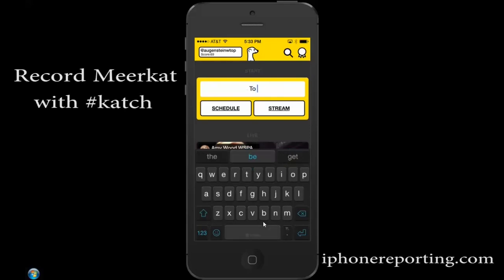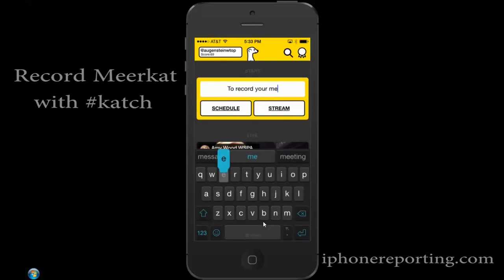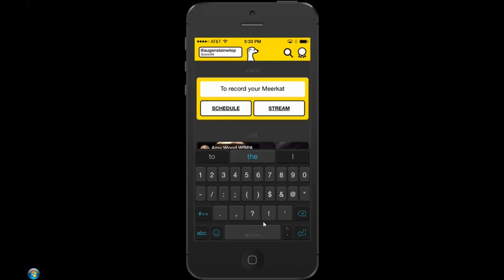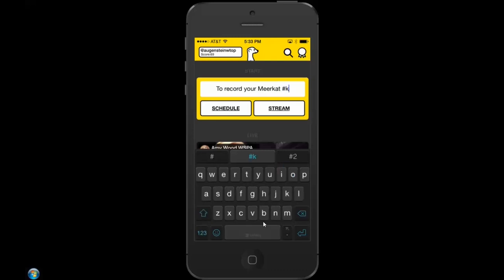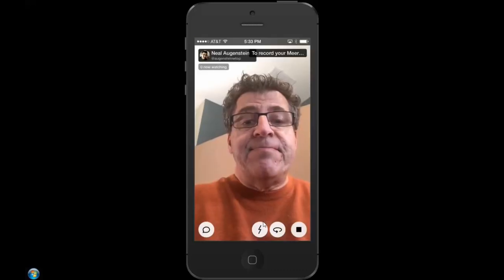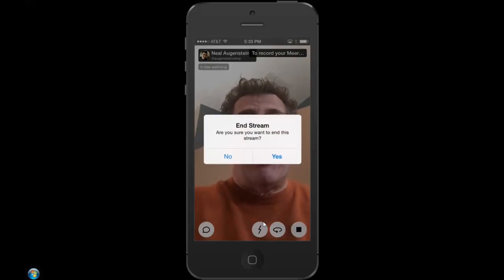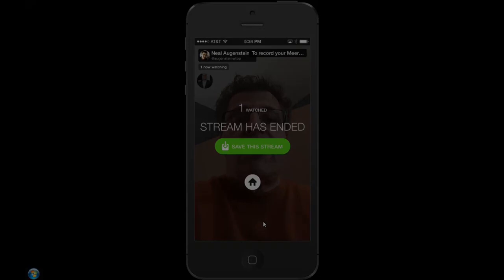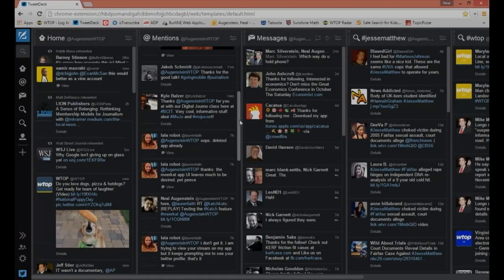How to record Meerkat with katch